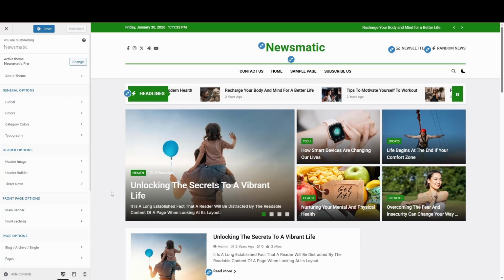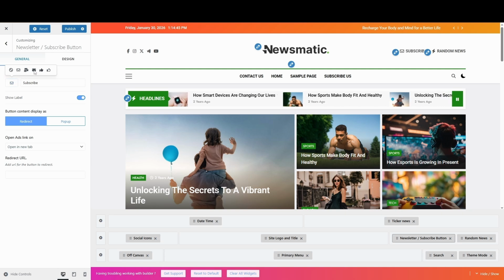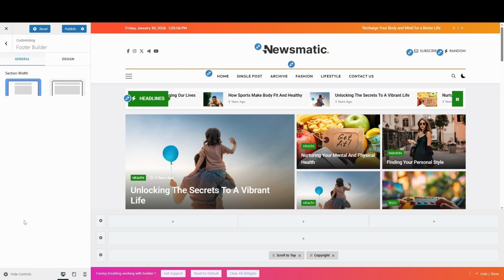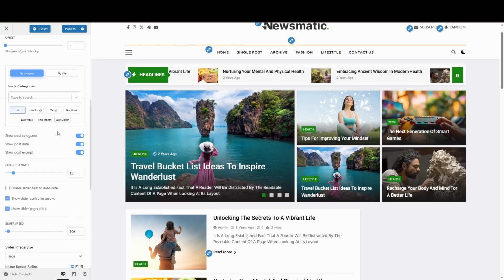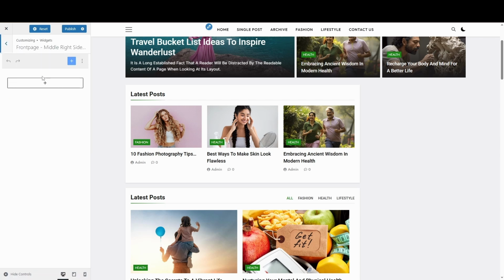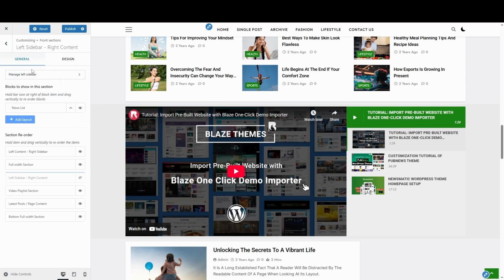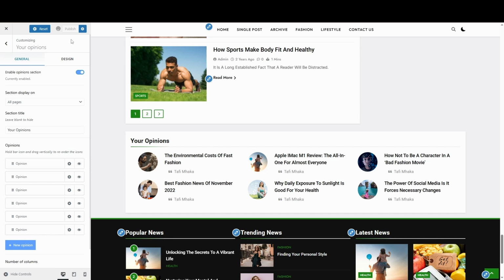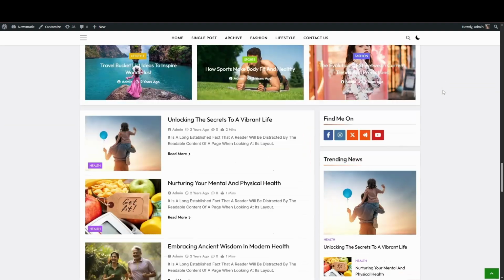Newsmatic Complete News WordPress Thee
Watch the quick and easy news site setup of Newsmatic WordPress Theme by BlazeThemes.

In Newsmatic Theme, there are 13 different widgets, and in each widget, there are multiple layouts.

You can add blocks as many as you want in this theme. There is no limitation. In each block, there are all options like showing or hiding post date, author name, category, read more button, excerpt length and all. In posts query, choose the display order - chronological or reverse chronological, alphabetical order or randomly.